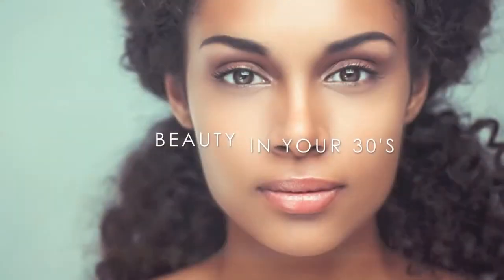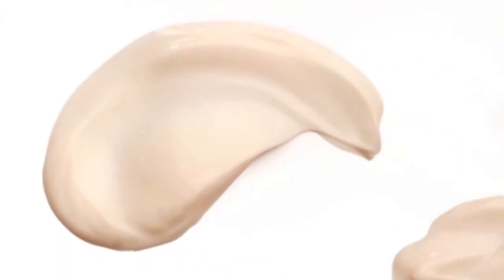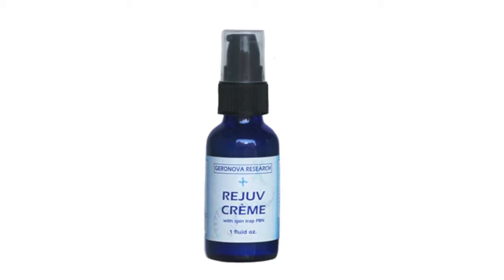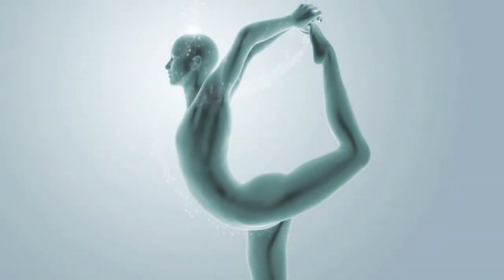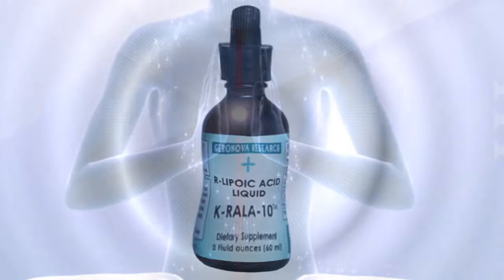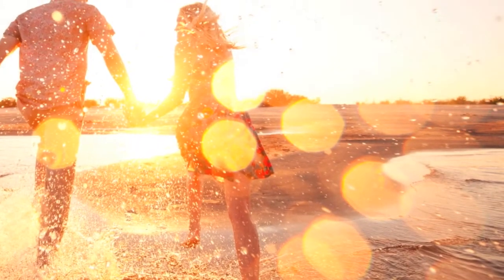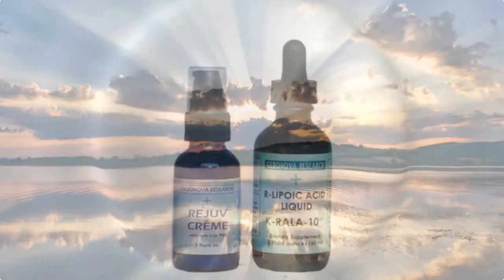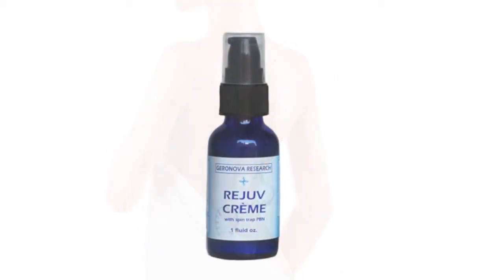Soma 365 Beauty Performance Program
Soma 365 Beauty. com
Look & Feel Younger, Improve your focus, concentration and exercise performance. Soma 365 has partnered with Geronova Research to provide the best in Health & Beauty. Look and Feel Younger, Improve your focus and concentration, b